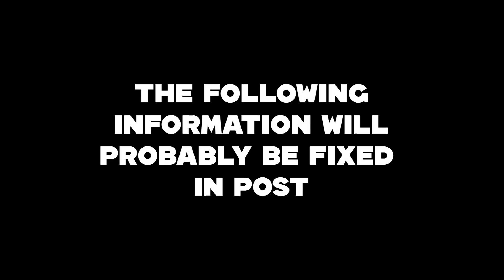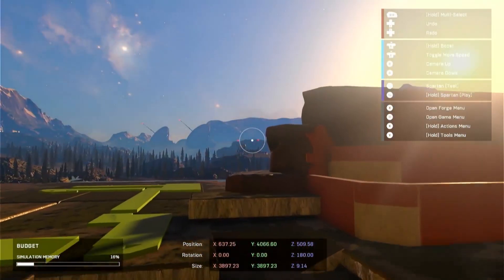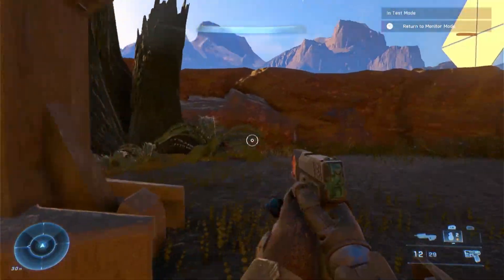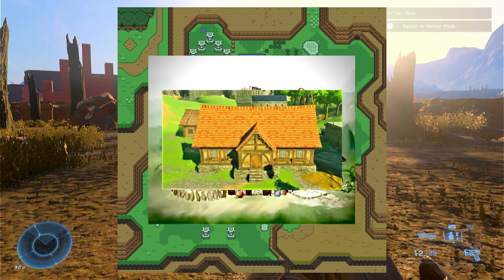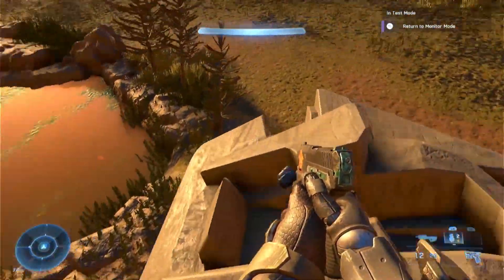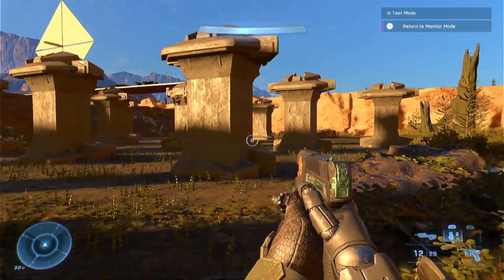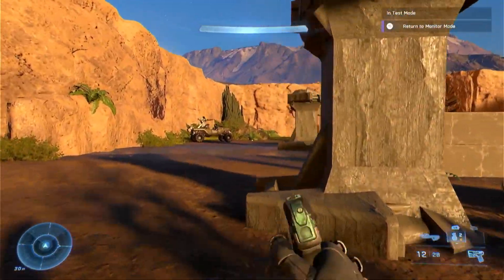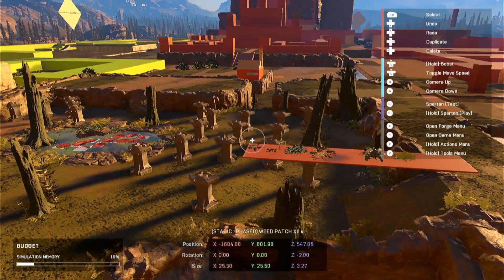I'm (attempting) remaking HYRULE in Halo Infinite | Halo FORGE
I hope you like what I got so far, and I hope to get it out at some point soon!
Let me know what ya think! (any tips maybeeeee)